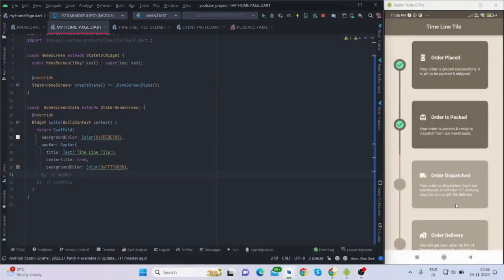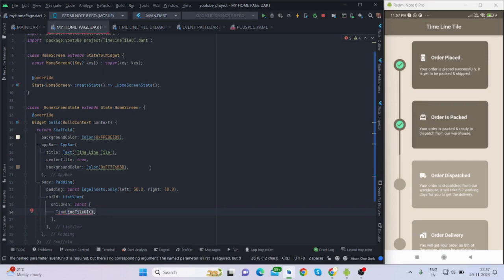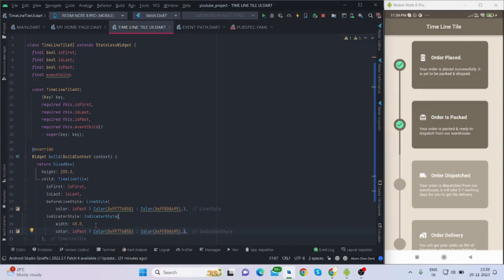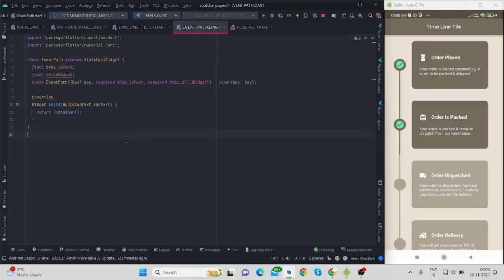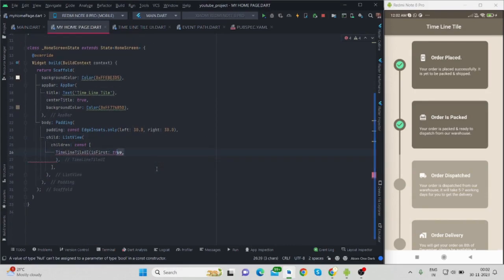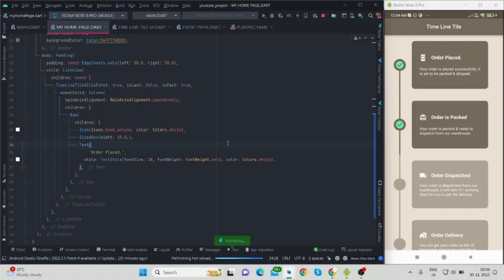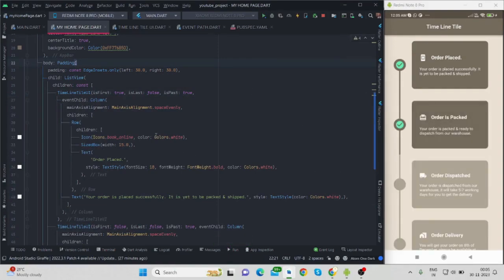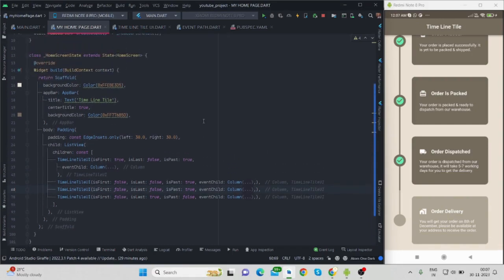Timeline Widget Flutter | Flutter Widget Of The Week.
Flutter - Timeline tile widget in Flutter (Timeline widget in Flutter). Flutter design of the week❤❤❤.

In this video I'll show how to design Time Line Screen design in flutter. You can simply copy paste my code into your flutter project to see the animation.